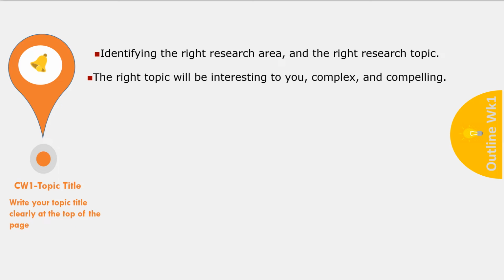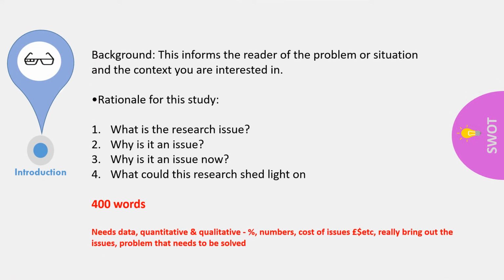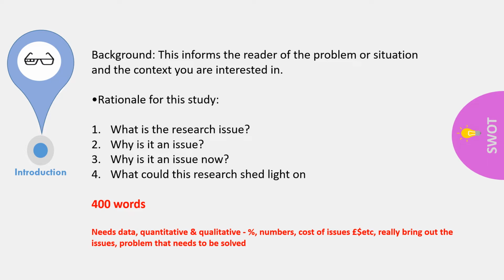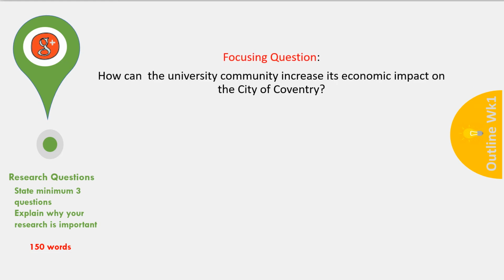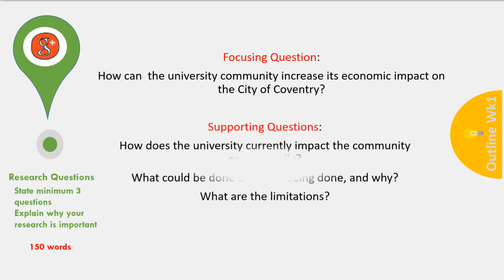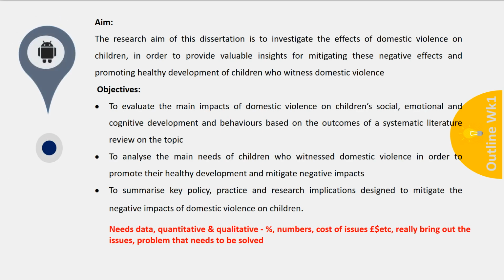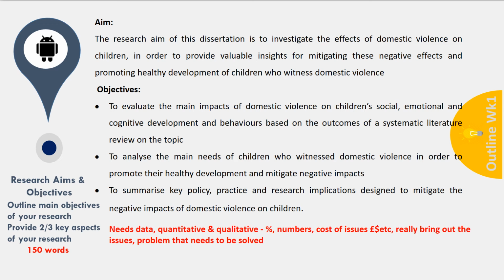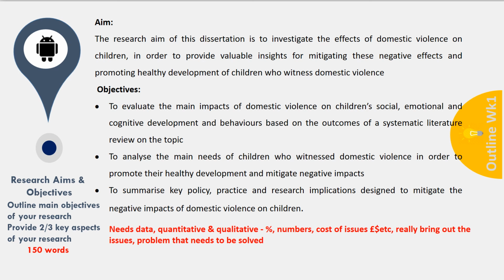Video 2 Intro Rationale Aims Objectives